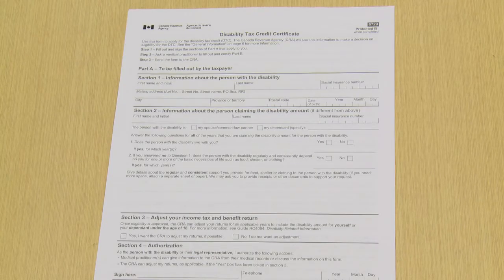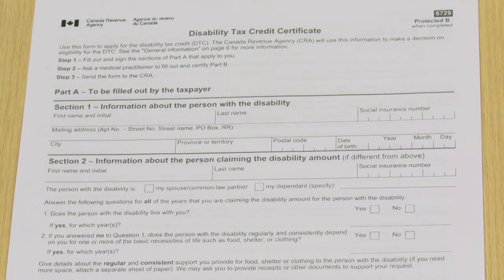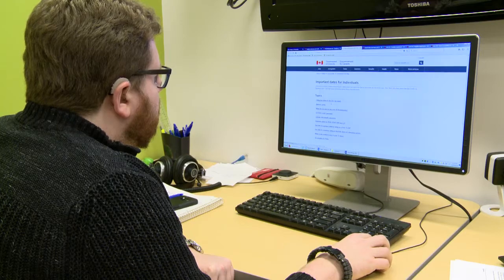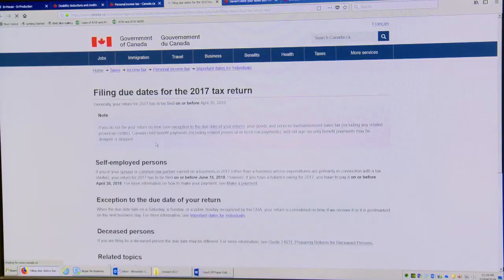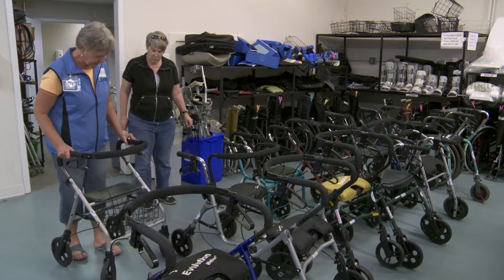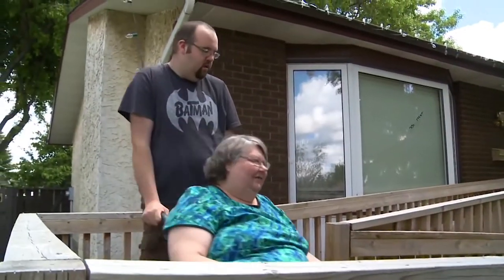Tax Talk for Canadians with Disabilities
With tax season upon us all, ATW's Alex Smyth sits down with Randy Westerman of the Canada Revenue Agency (CRA) to learn more about filing your taxes properly, as well as claims, deductions and exemptions available for Canadians with disabilities.